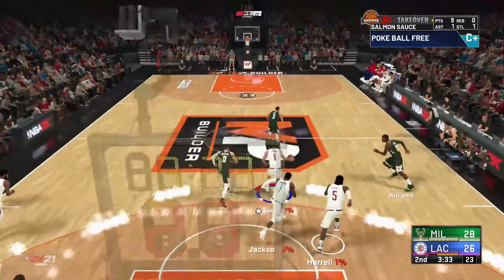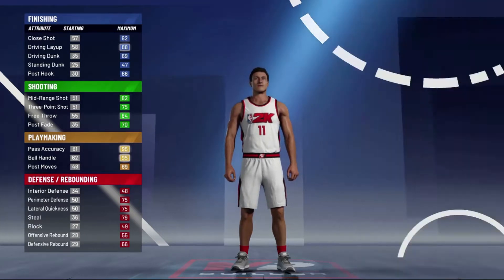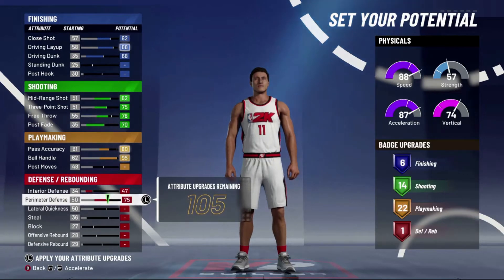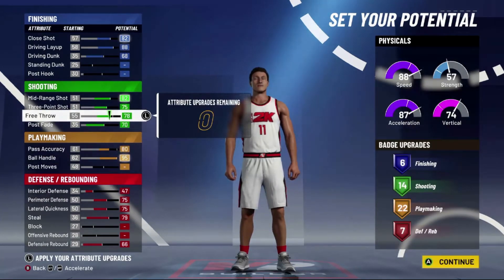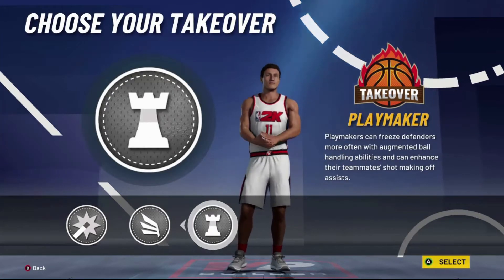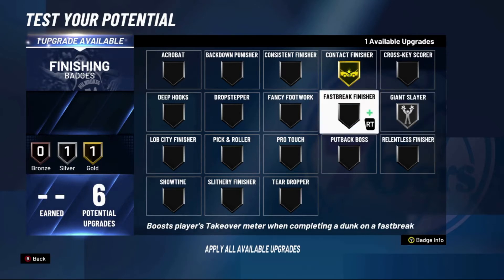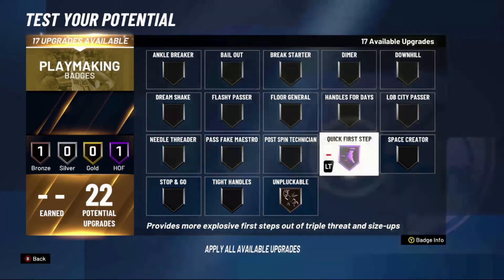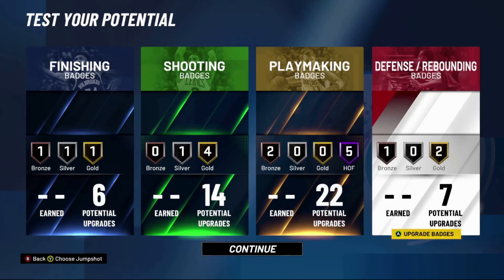NBA 2K21: THE BEST PG IN THE GAME!!! THIS BUILD DOES EVRYTHING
NBA 2K21 Best point guard build. The dribble animations in the demo are bad but that'll be fixed in the full game.

Dribble God point guard demigod unstoppable all around mycareer myteam basketball amazing 3 three point shooter dunk finish paint crossover momentum dribble speed boost badges hall of fame hof defense scorer